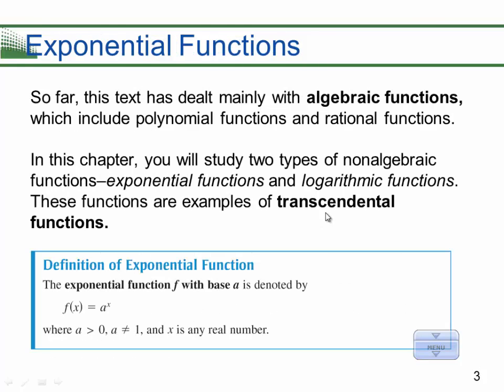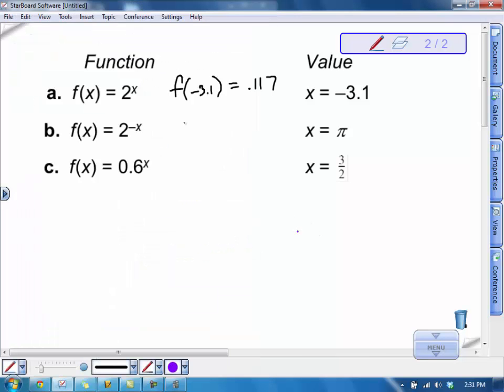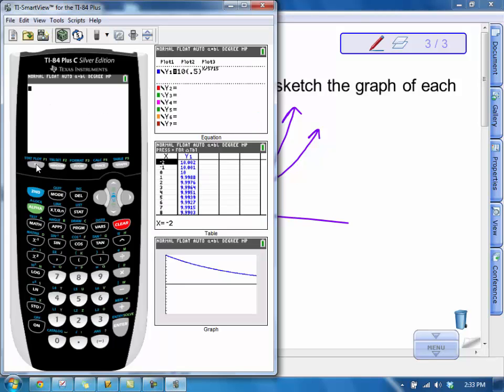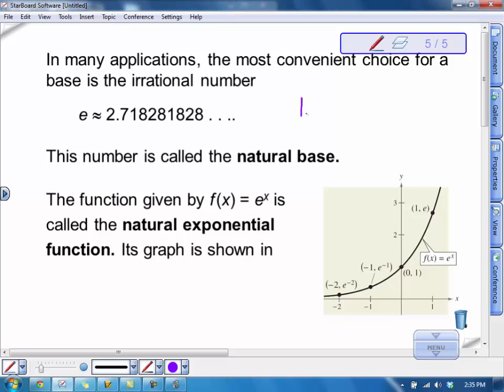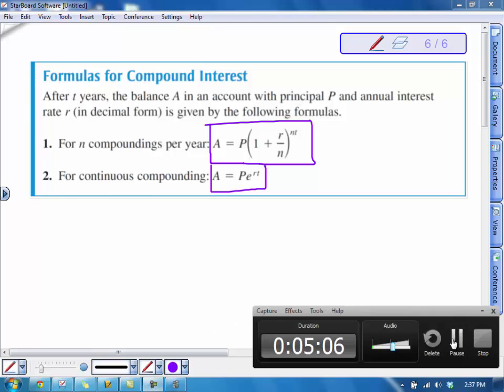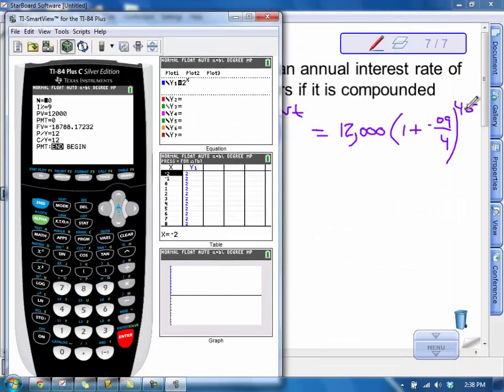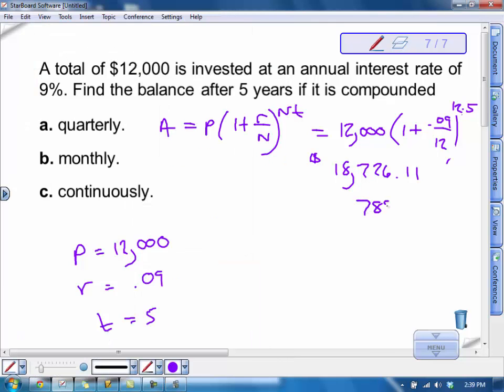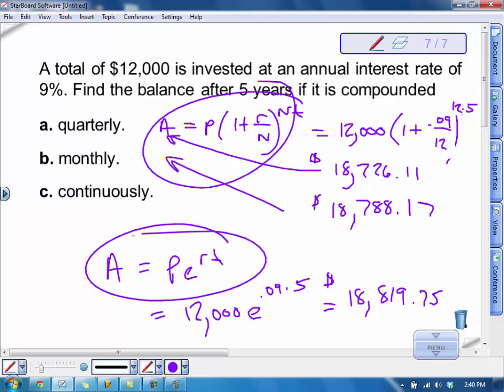Col. Alg. 5.1 Notes